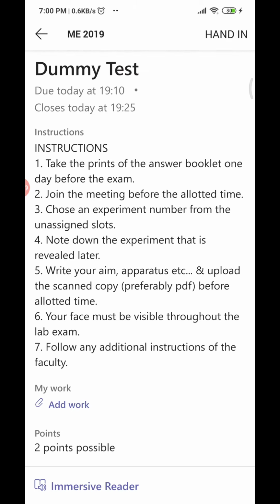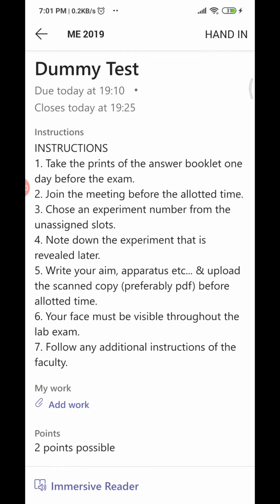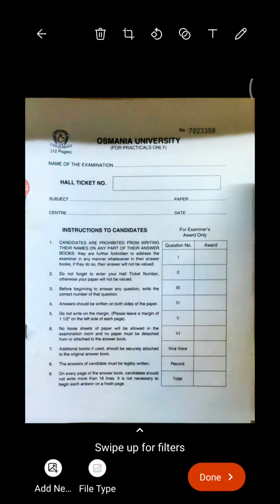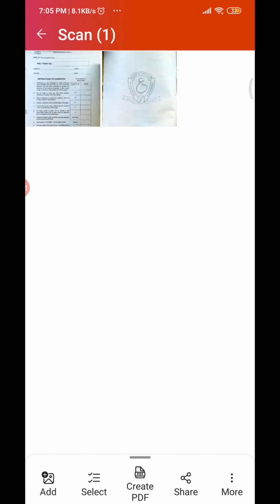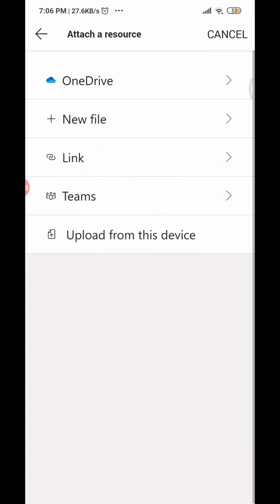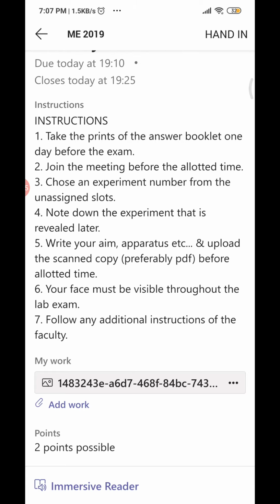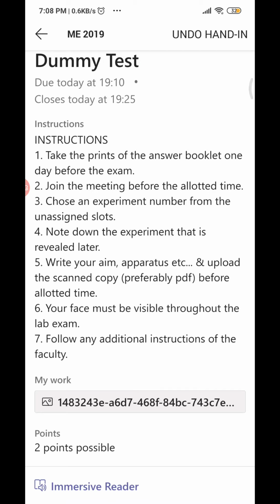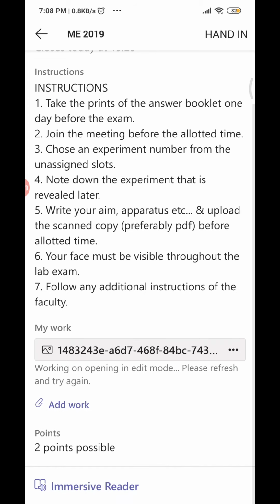How the students can attempt the online Lab Exam via Ms Teams Assignments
VIDEO DESCRIPTION:
This video demonstrates how the students can attempt the online Lab Exam using Ms Teams Assignments function. All the Best.

©CADiMate4ce